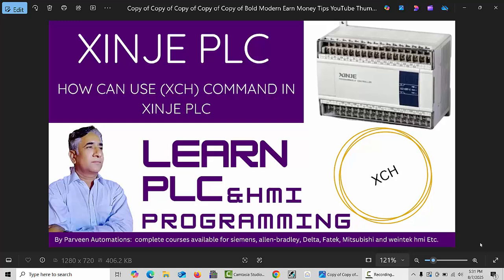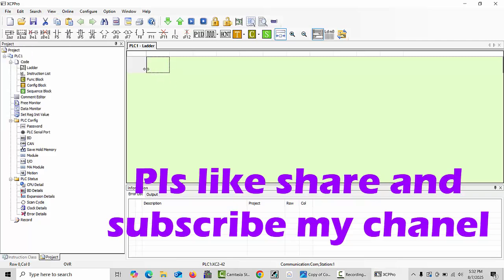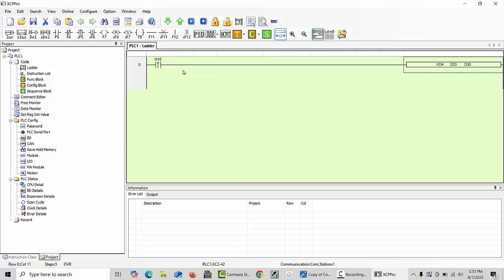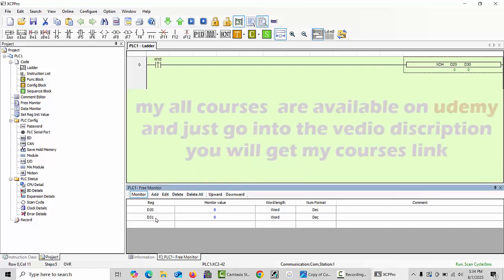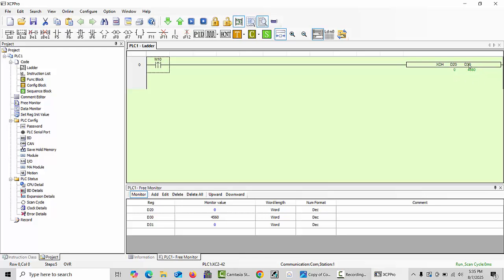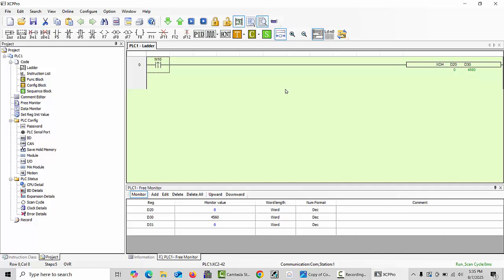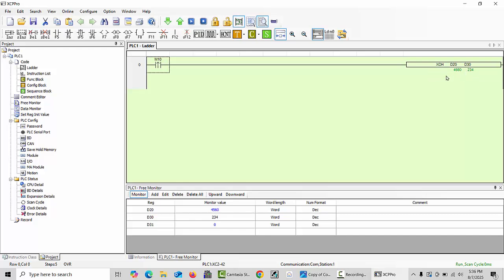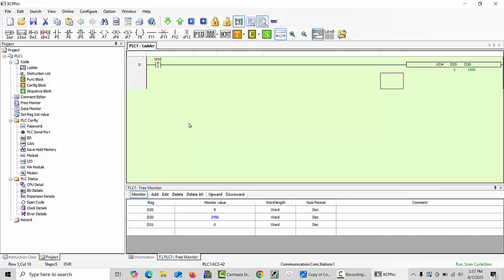how to use (XCH) Exchange command in XINJE plc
Dear friends
in this channel you can got all plc programing lectures in a seiral with play lists.

Follow me for more video's